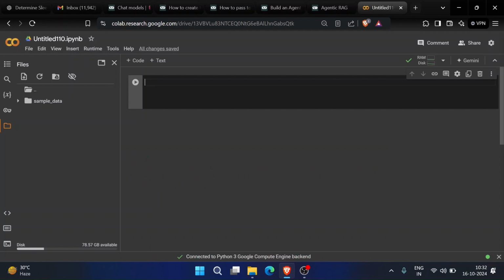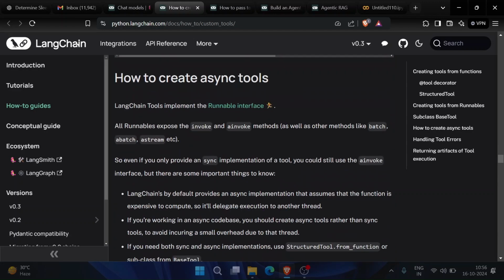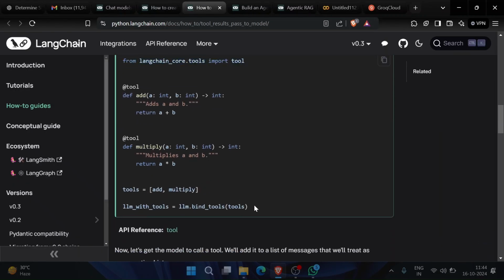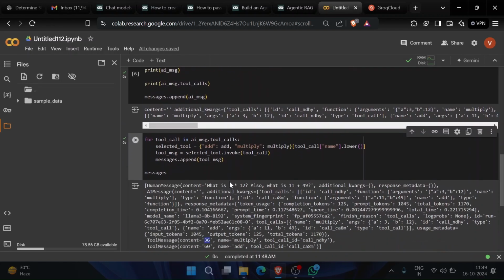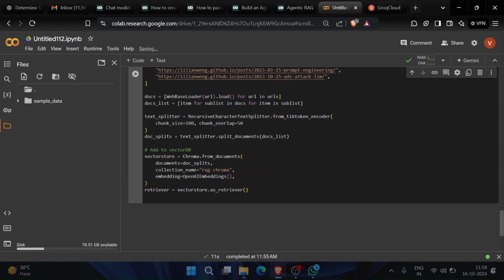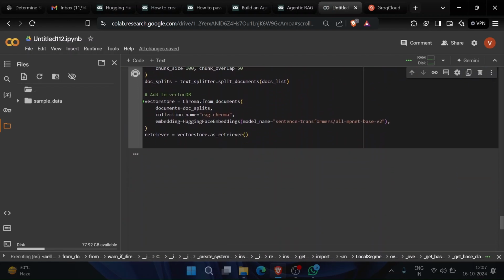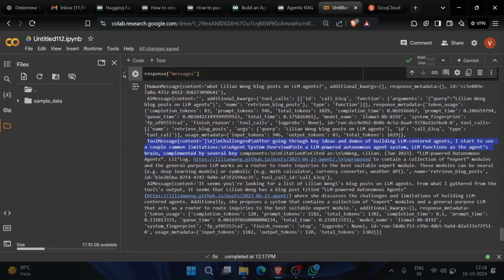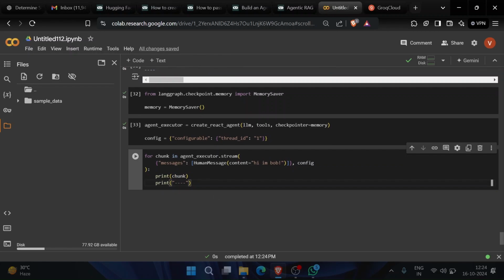Build AI Agents from Scratch with LangChain | Step-by-Step Guide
Learn how to build powerful AI agents from scratch using LangChain! In this video, I walk you through the entire process, breaking down complex concepts into easy-to-understand steps. Whether you're new to LangChain or looking to enhance your AI skills, this tutorial covers everything you need. By the end, you'll be able to create your own AI agent and understand how LangChain workflows operate.